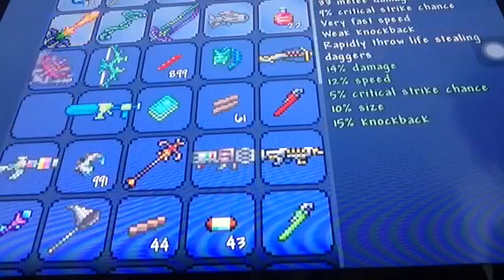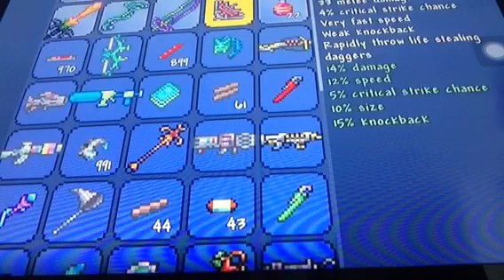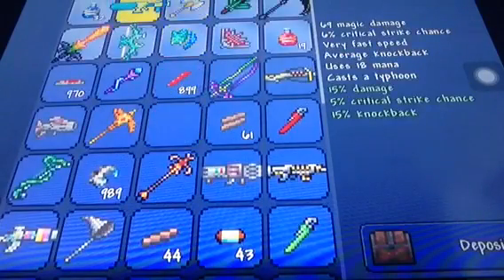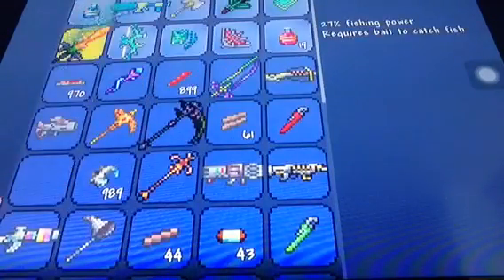Terraria Duke Fishron failure